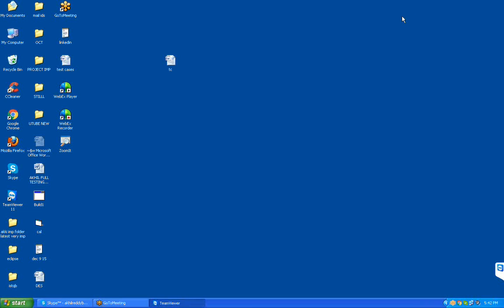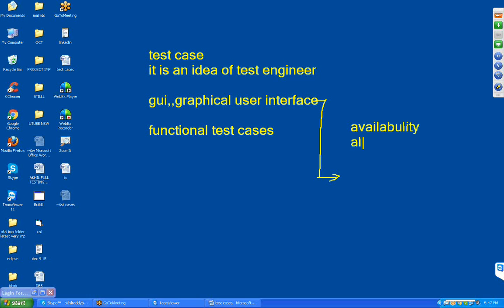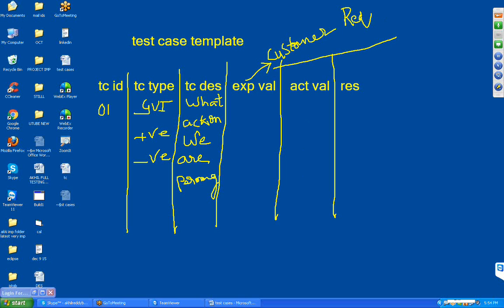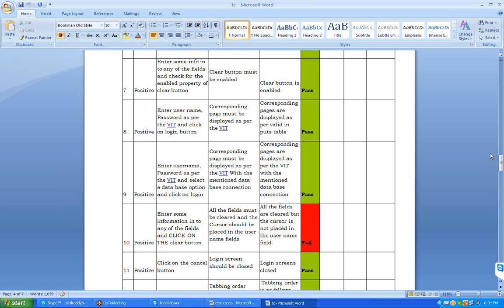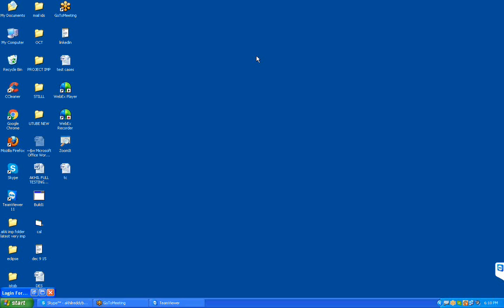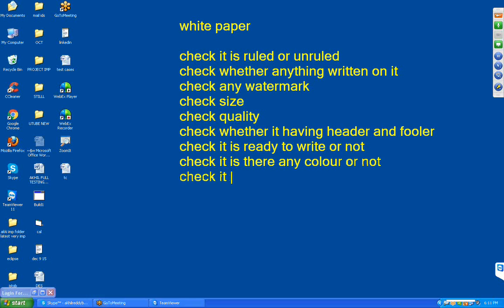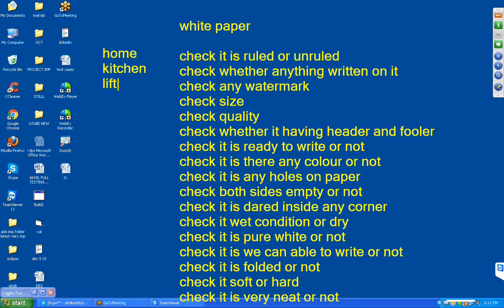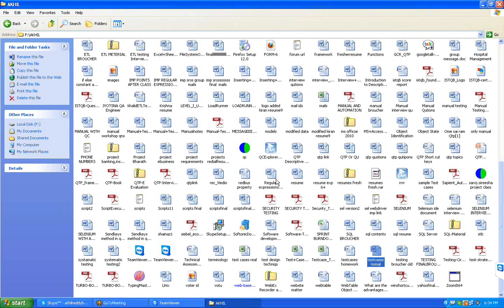TEST CASES IN SOFTWARE TESTING